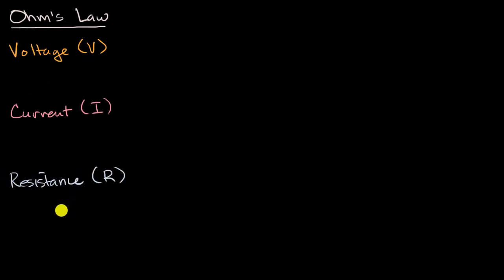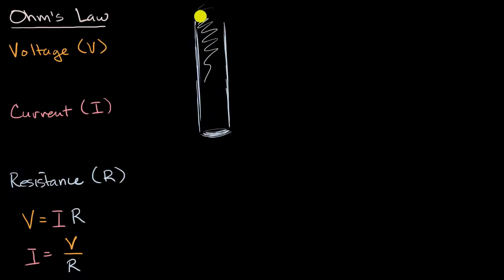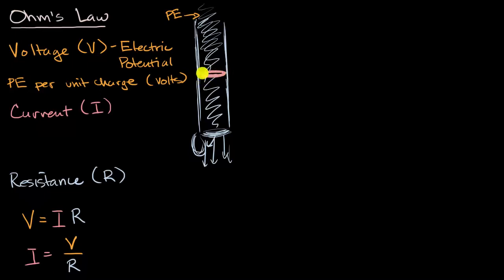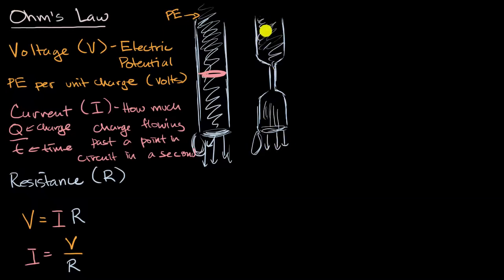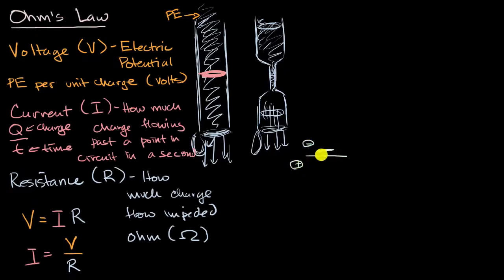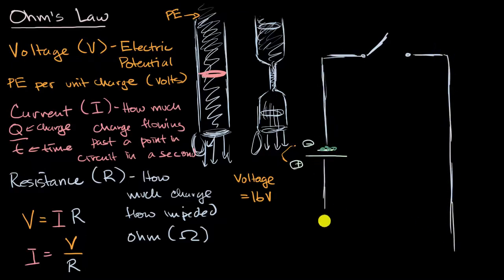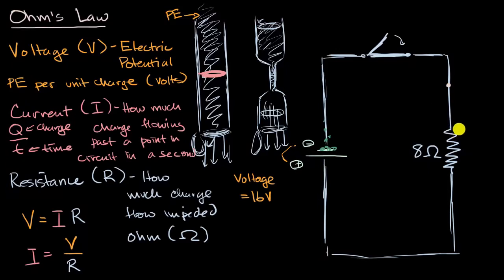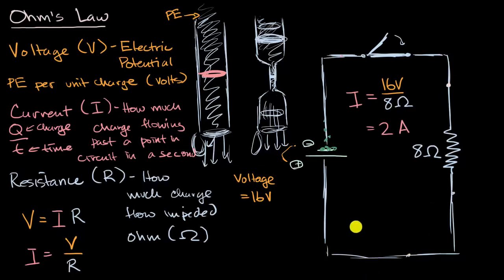Physics Circuits - Introduction to circuits and Ohm's law